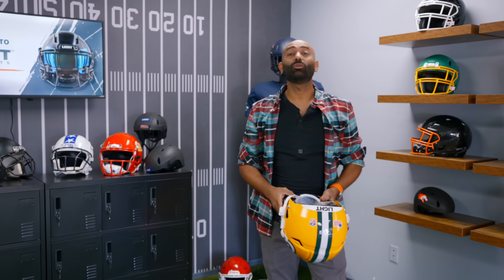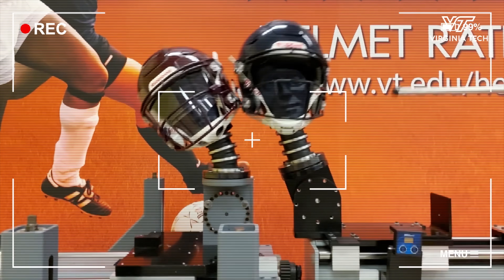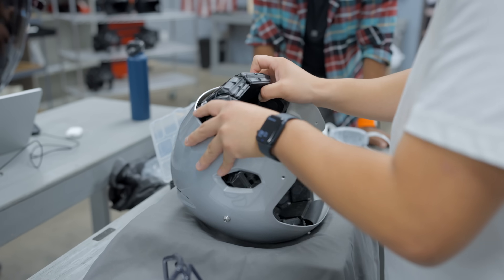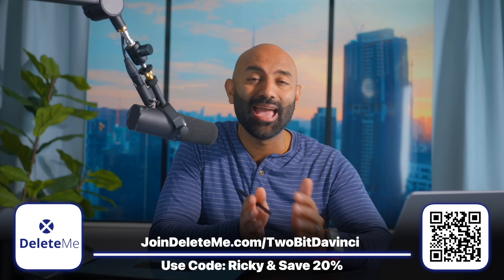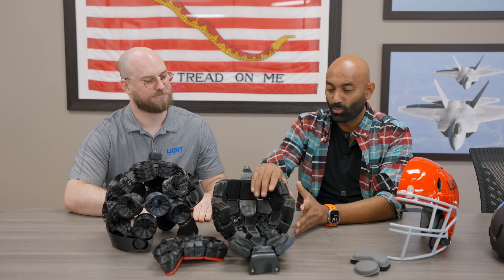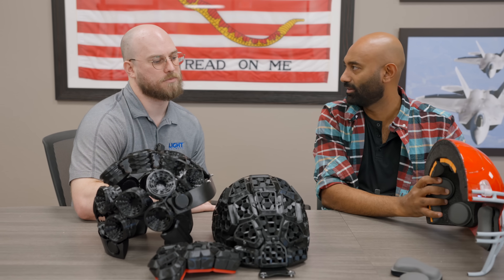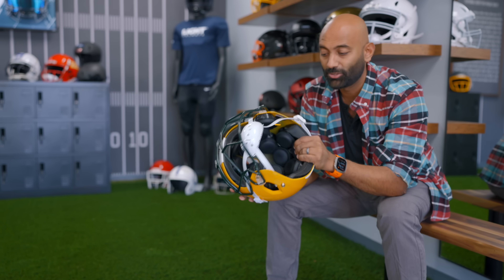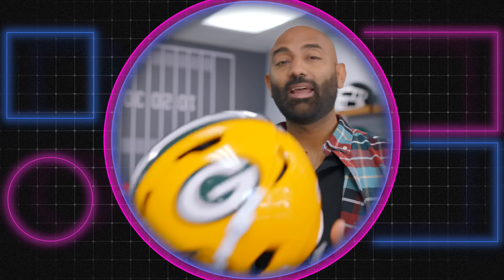How BAD Testing Makes Helmets MORE Dangerous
I LOVE the NFL and have been watching Football since I was a kid. But there was a point when the violence and brain injuries of football, made the NFLs future murky. It turns out helmets are the key, and bad testing has led to helmets prioritizing the wrong things. So I met with a company called Light Helmets to figure out how to make a bette helmet! So let's see how new ideas could help save the game we live, and Happy Superbowl Weekend!